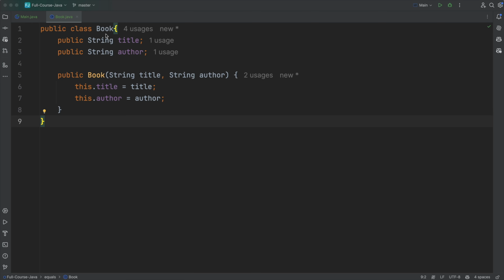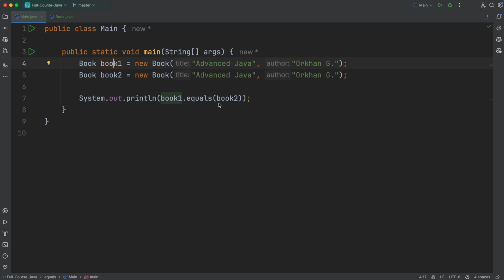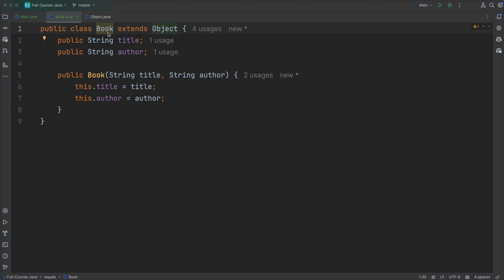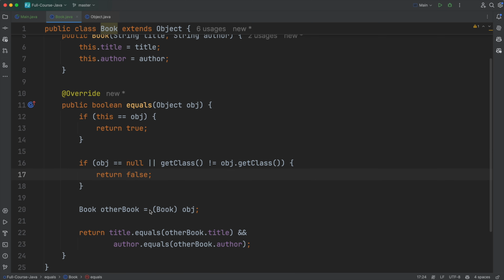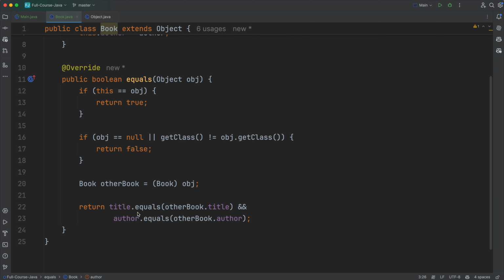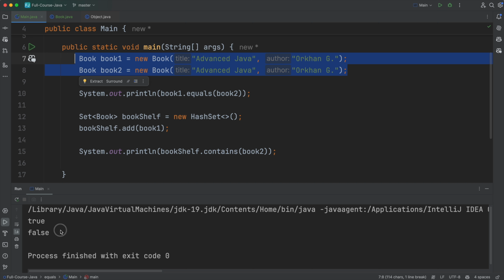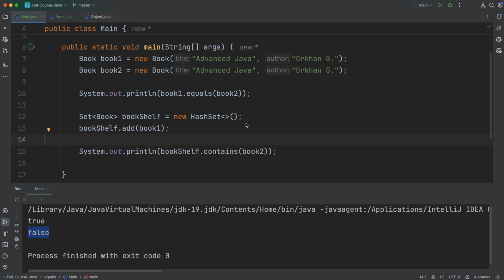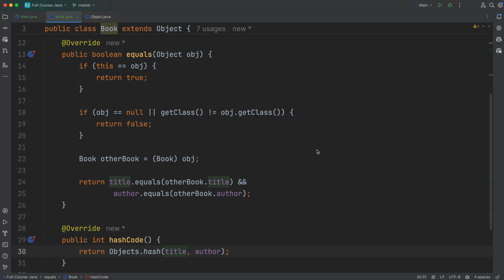Java Tutorials - hashCode() and equals()